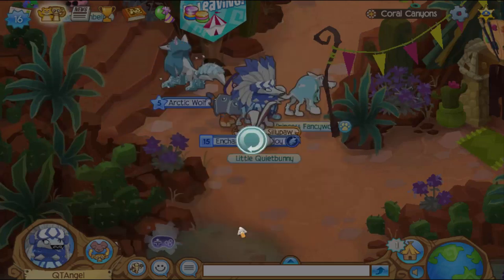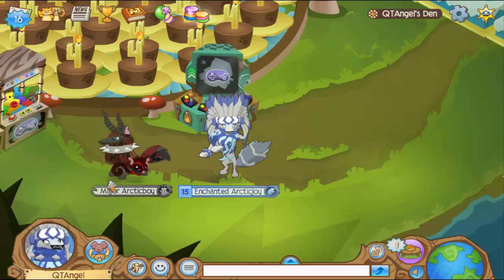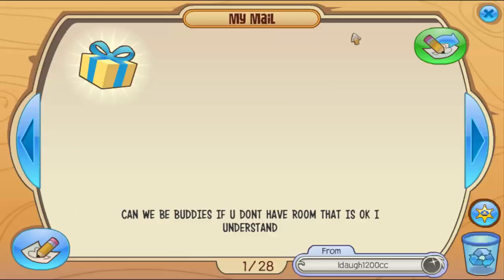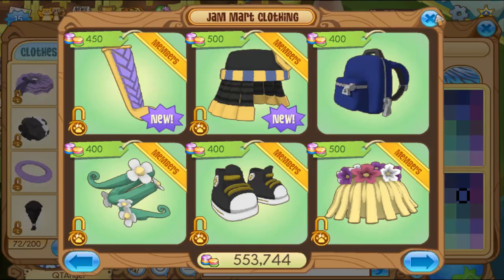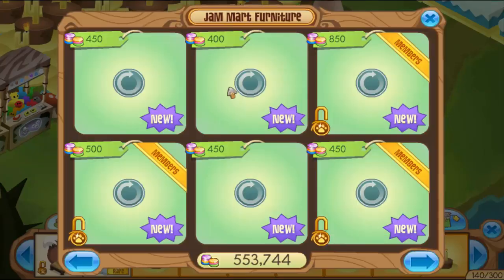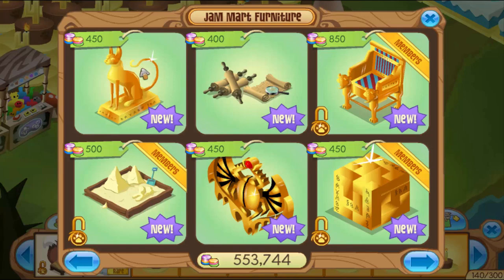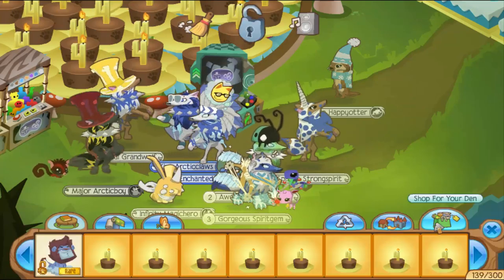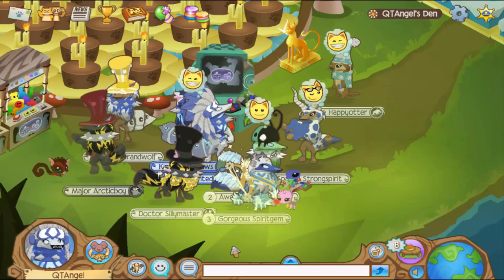Today's New Item: Egyptian Cat